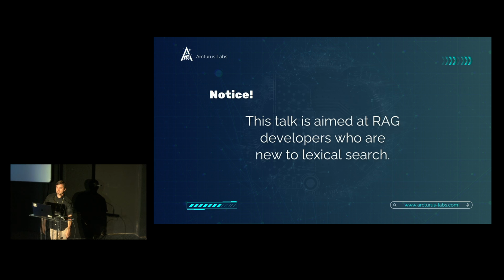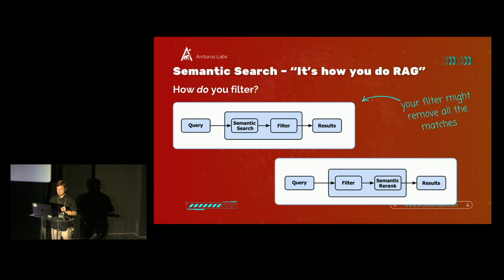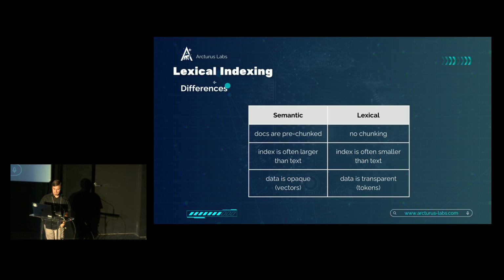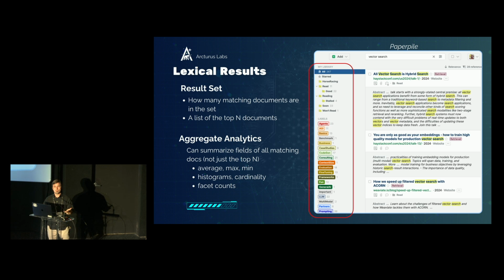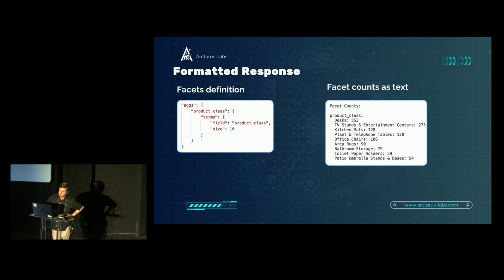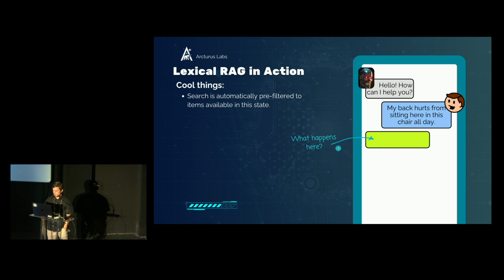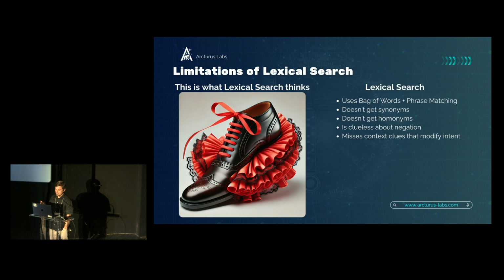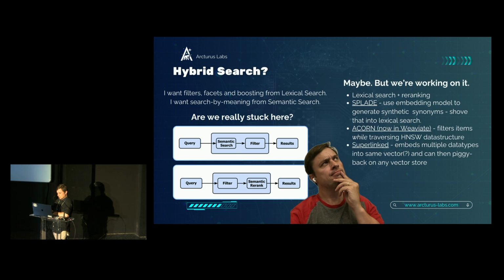Haystack US 2025 - John Berryman: Lexical Love: Rediscovering the Power of Lexical Search in RAG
Retrieval-Augmented Generation (RAG) is often built around semantic search, where documents are chunked, embedded as vectors, and retrieved based on their meaning. While this approach is powerful, it also comes with significant challenges—large indexes, clunky filtering mechanisms, and a lack of transparency in search results. Perhaps most critically, semantic search struggles with exact matches, making it difficult to retrieve specific IDs, phrases, or jargon words that weren’t present in the original model’s training data. In this talk, we’ll explore the role of lexical search in RAG workflows, highlighting how it can solve many of these issues. We’ll start with an overview of how lexical search works, including indexing, analysis, and search techniques like Boolean queries, faceted search, and phrase matching. We’ll contrast it with semantic search, explaining when and why you might want to use lexical search instead of vector-based methods. From there, we’ll walk through a practical implementation of lexical search in RAG. Using real-world examples, we’ll demonstrate how to index data, structure search queries to maximize relevance, and integrate lexical search into a RAG pipeline. We’ll also show how language models can interact with search results dynamically, refining queries and applying filters in response to user input. Of course, lexical search isn’t a silver bullet. We’ll discuss its limitations. And then we'll briefly introduce some of the hybrid approaches—ways to combine the strengths of both lexical and semantic search and possibly get the best of both worlds. By the end of this session, you’ll have a clear understanding of how lexical search fits into RAG, when to use it, and how to implement it effectively. If you’re working with LLM applications and want to make search more precise, transparent, and adaptable, this talk is for you.